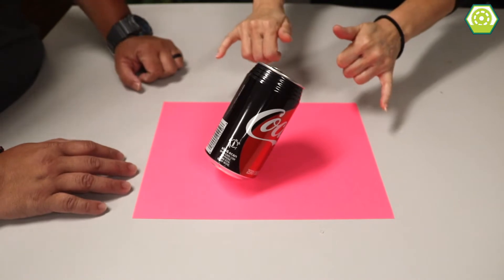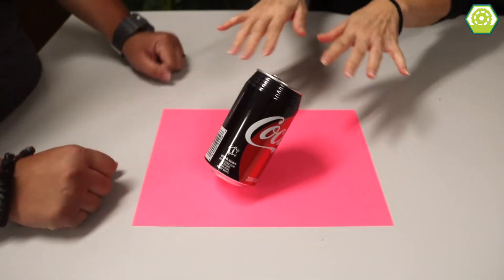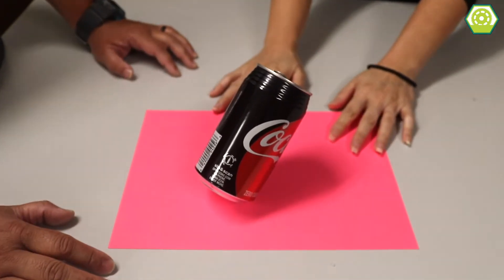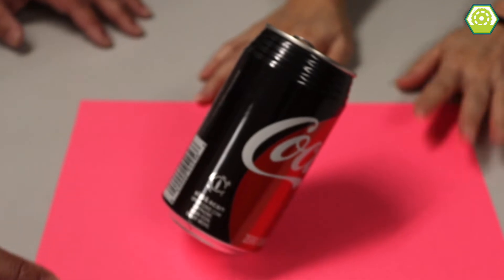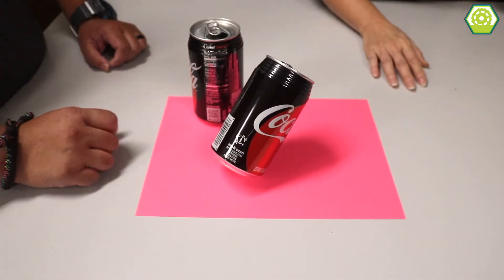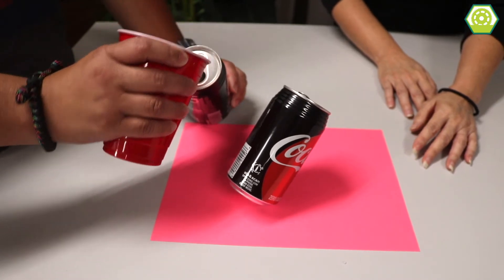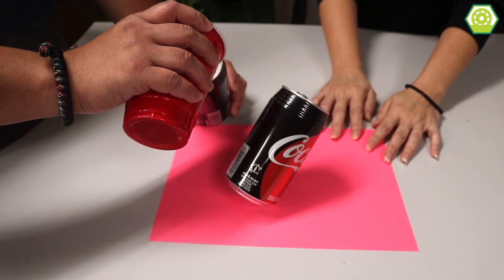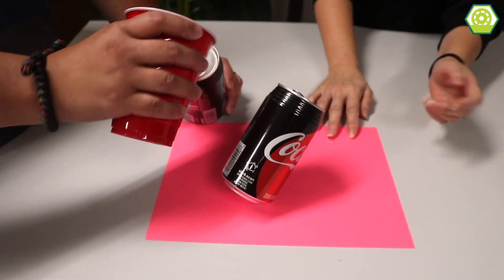MAGIC! | Cans are floating | Balancing Cans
Balancing Cans

Carr and Mel challenge each other on who can balance and empty soda can! Do you think you can balance a can??   Try it and let us know how it went!